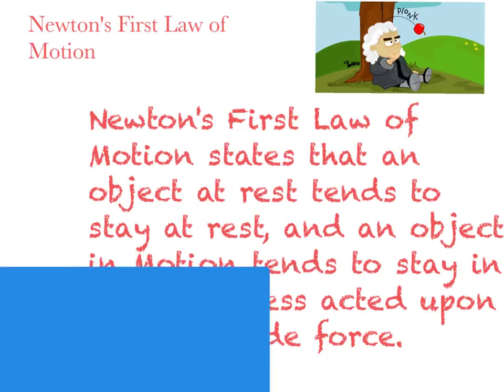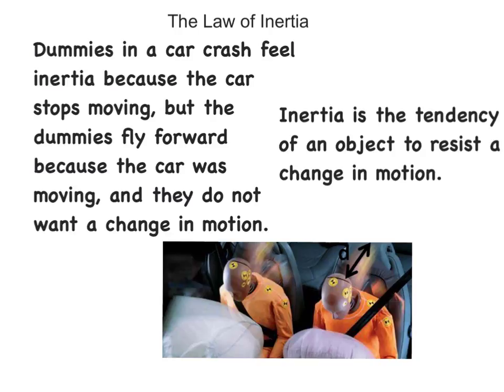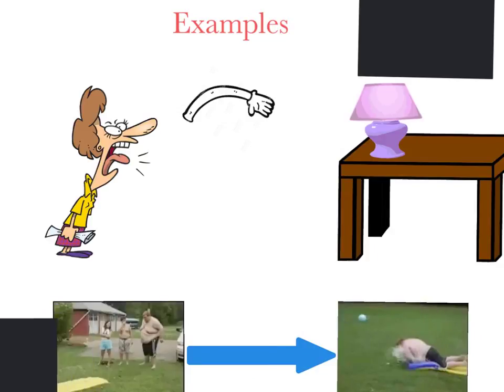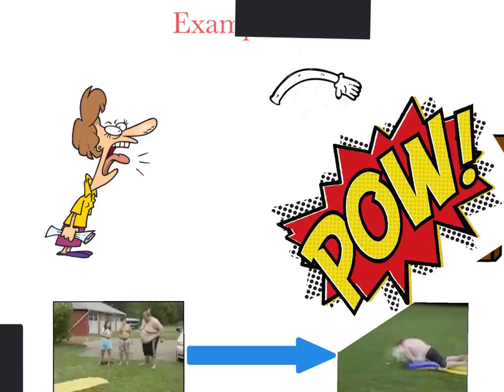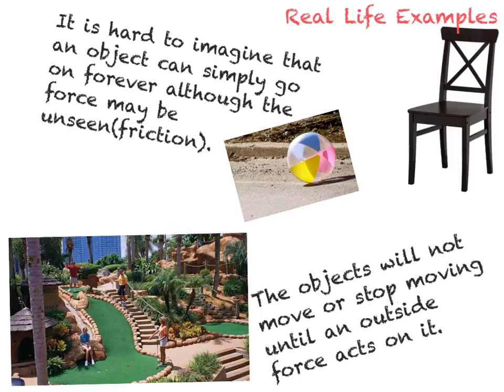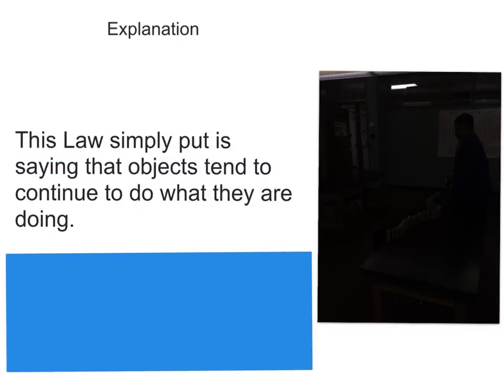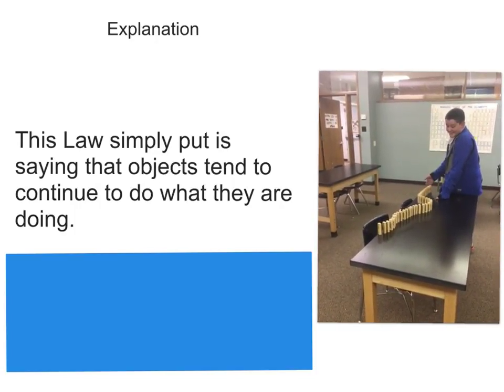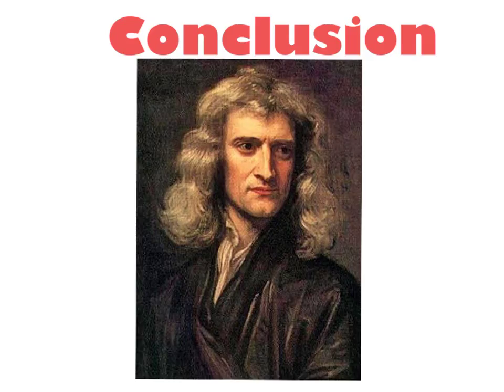Newton's 1st Law - Grant and Isaiah